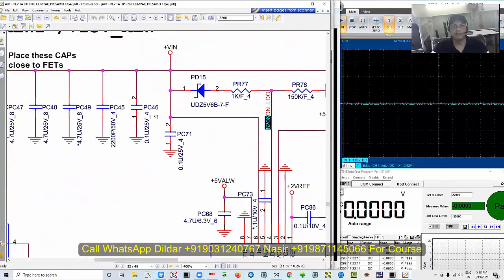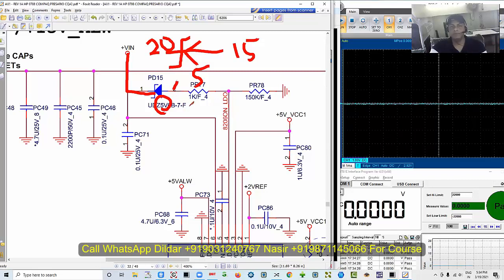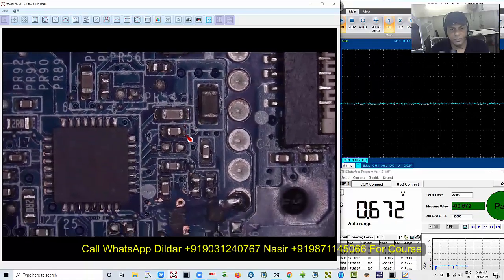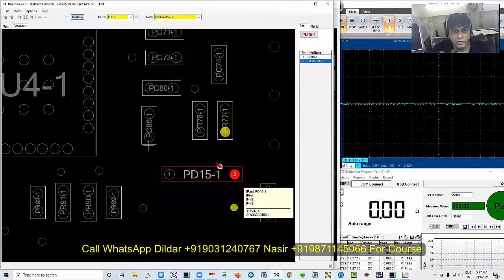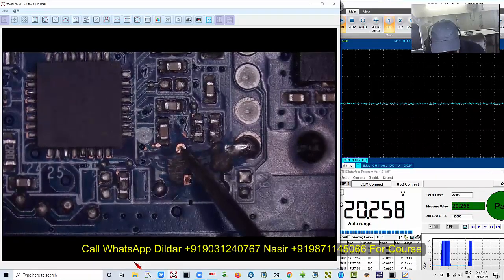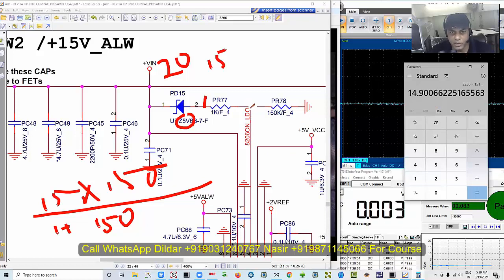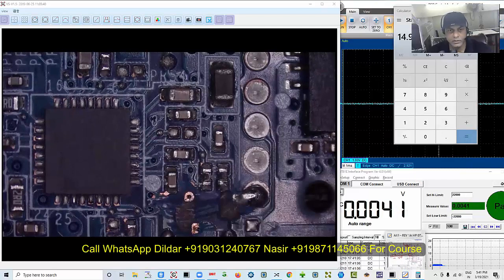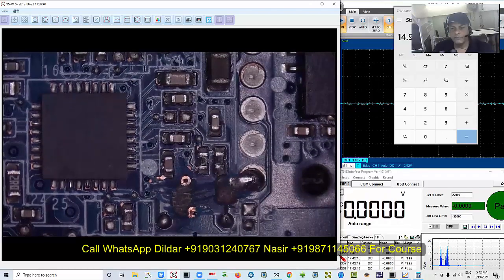3V 5V Enable LDO Jugaad for ZENER voltage divider Logic English | Online Chip level Repairing Course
3V 5V Enable LDO Jugaad for ZENER voltage divider Logic is explained in this video with complete concept of how to replace Zener diode in the circuit with voltage divider. This video explains chip level concept and logic required  to enable DCIN section with the Zener diode logic and voltage divider. This video explains laptop repairing techniques in English.

All cases are covered in our Advance and updated laptop repairing course which covers all the repairing logic, concepts, and techniques for troubleshooting different laptop motherboard faults.

Get complete 300 videos of 300 hours of content of all the sections of the laptop motherboard step by step.

Join our course module and become an expert in laptop motherboard repair. All are welcome to join our free Demo Class